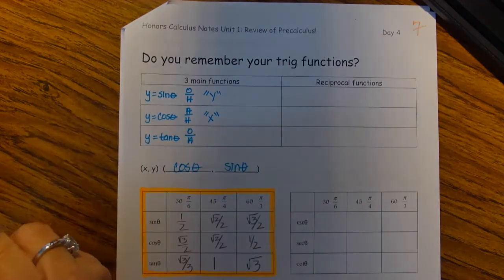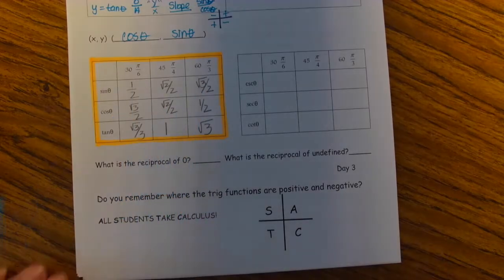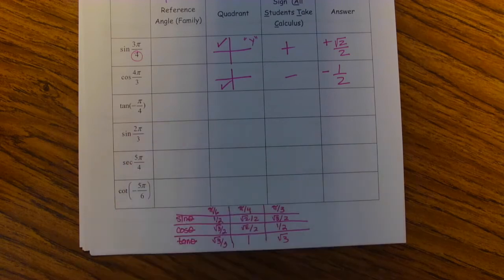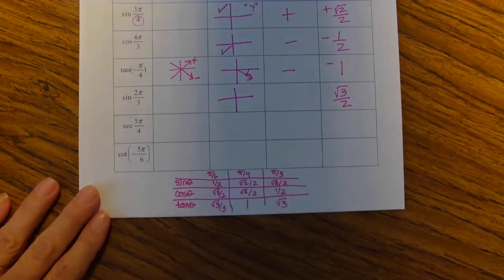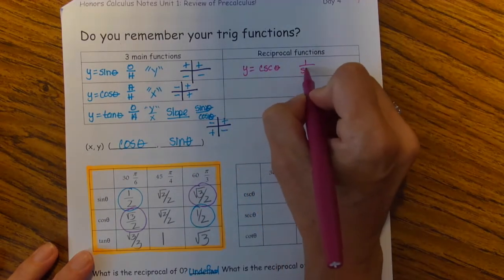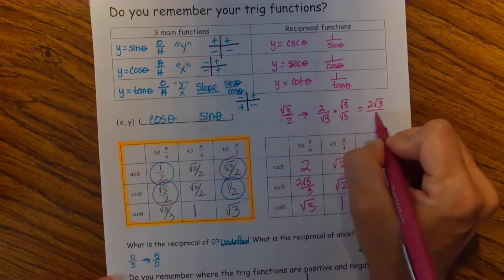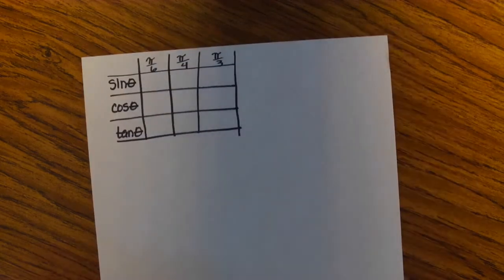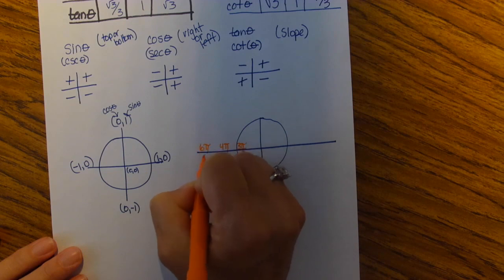Honors Calculus U1D4 trig